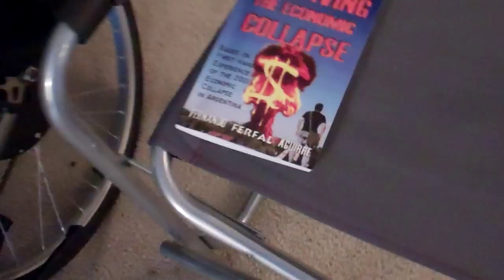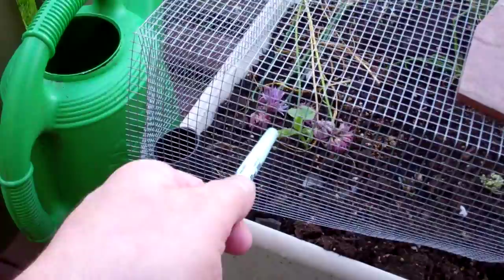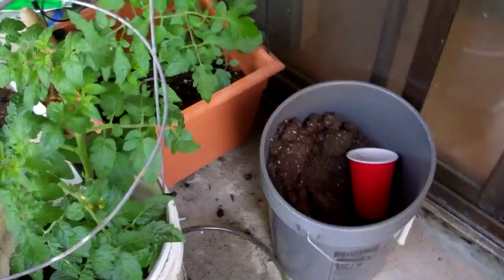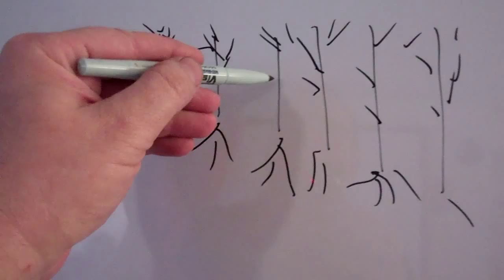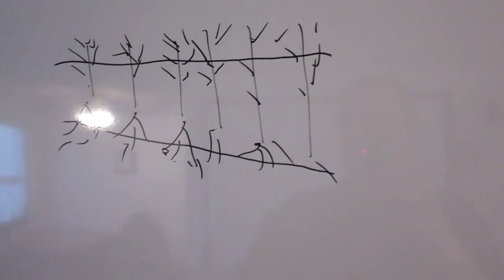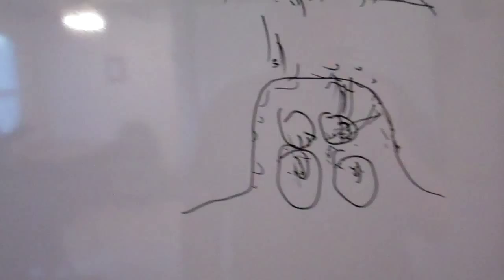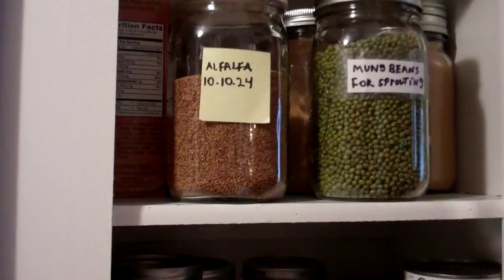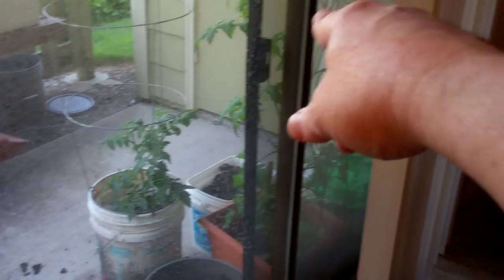Deck garden strategy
I've recently changed my approach to my deck garden. Instead of conventional gardening I'm employing a trick I learned studying permaculture to improve my soil using a cover crop (alfalfa in this case).
The alfalfa cover crop will fix nitrogen and keep the soil covered. When it reaches 6 inches tall I'll chop the top couple inches off and drop it on the soil, feeding soil organisms. The extra root mass will drop into the soil and do the same thing below the surface. I'll chop a hole in the cover crop when I want to plant. Then the seed can come up through the mulch as they do in nature. It's not hugely productive at this point but by this time next year I bet it will be.